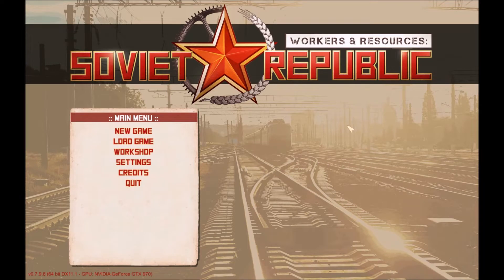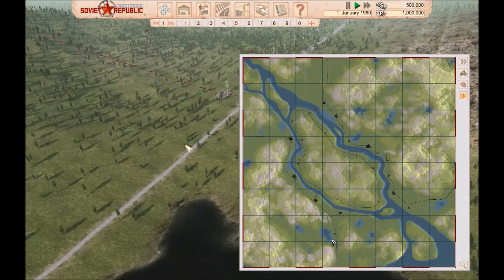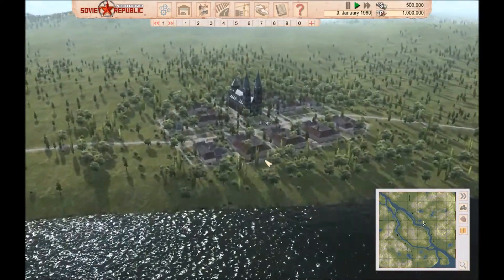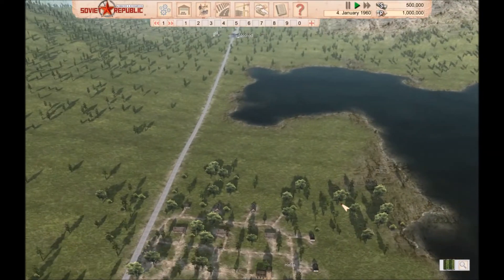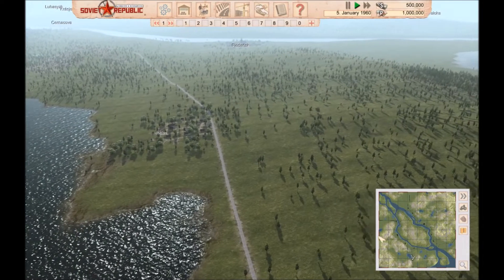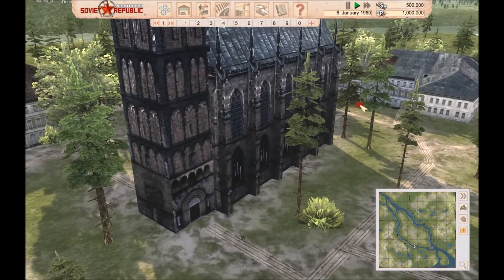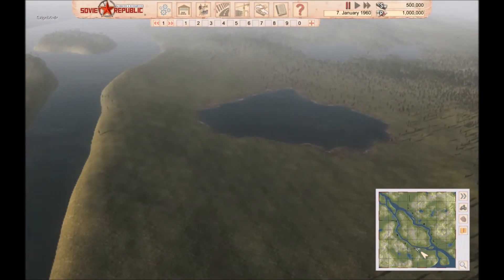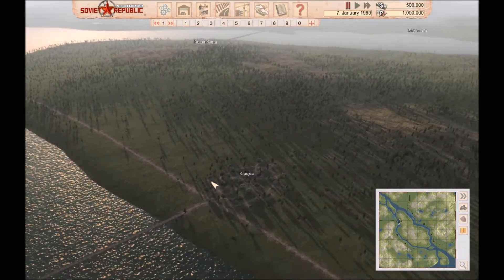Workers & Resources - Series 4, Episode 1 - New Map Preview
A quick preview of a brand new map, ready to start a glorious new Republic.